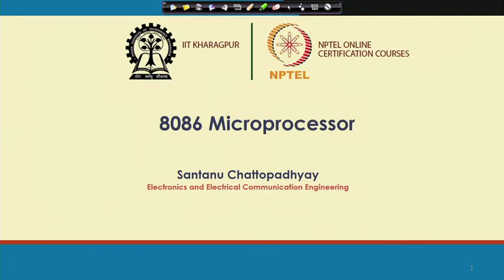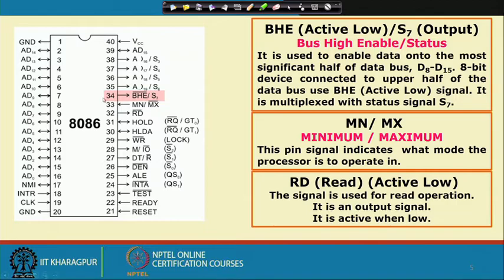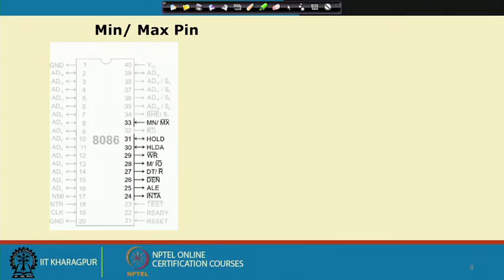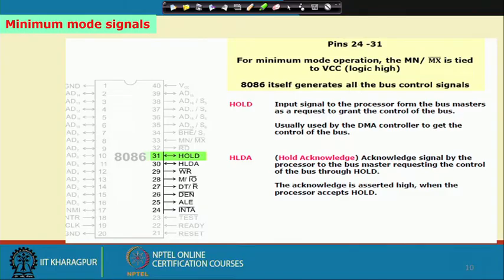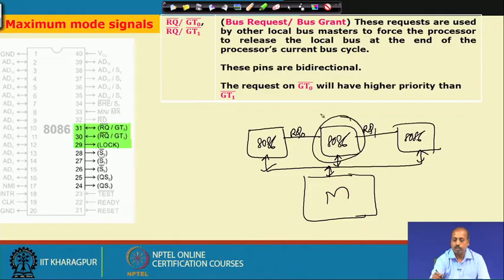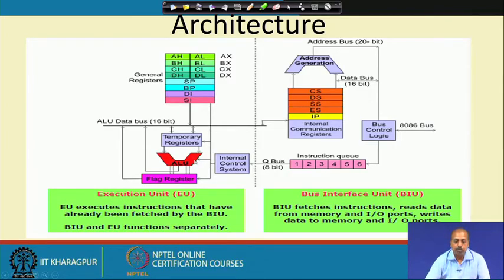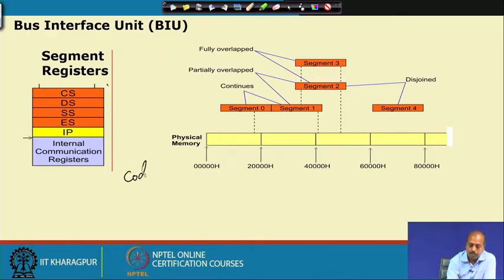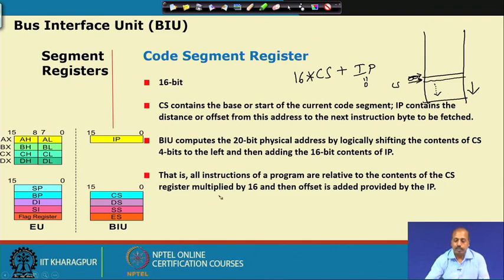Lecture 63: 8086 Microprocessor